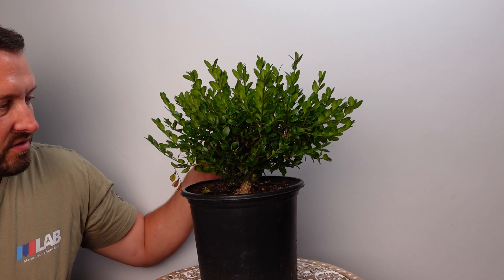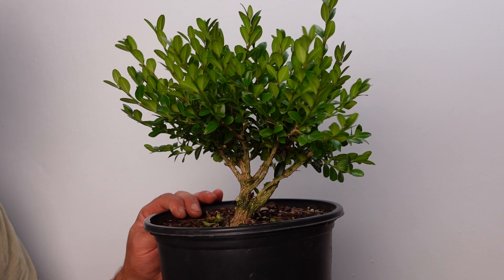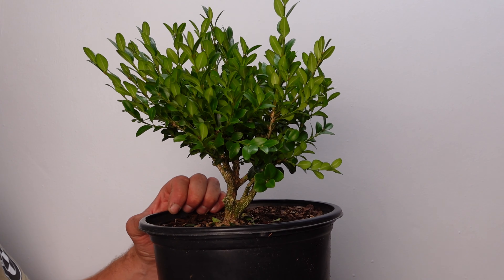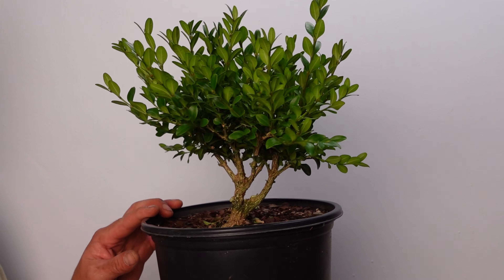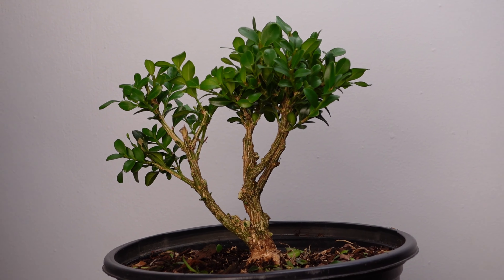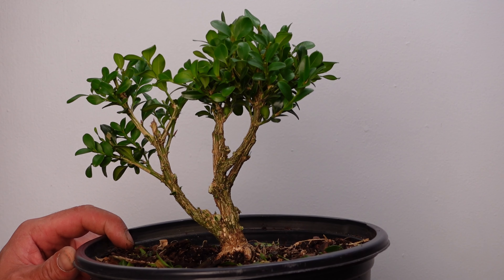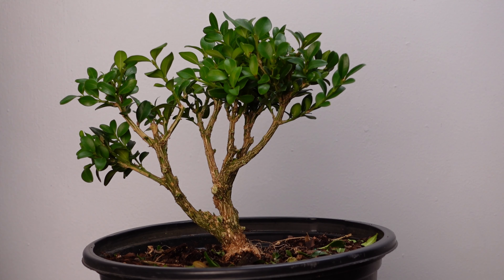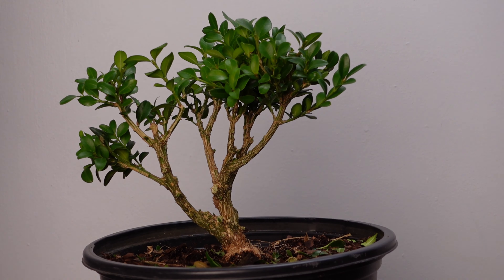Green Velvet Boxwood nursery stock turned into a small bonsai!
This Green Velvet Boxwood is going to be a really nice looking tree in about a years time, maybe even late this summer depending on how quickly it buds back.  I love the root base and can't wait to get it into a bonsai pot.  If it rebounds quickly I may move it into a pot in early September but for now I am just going to let it grow.